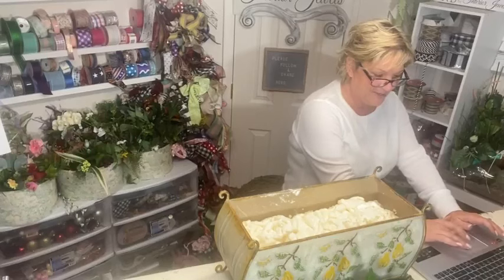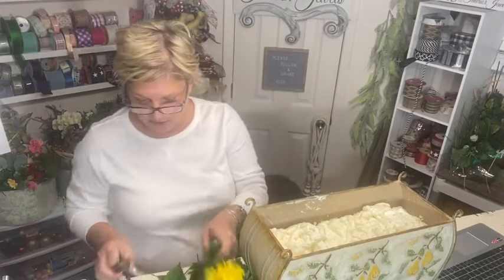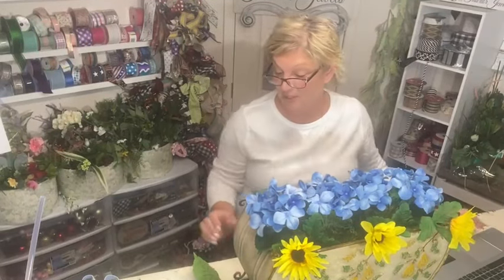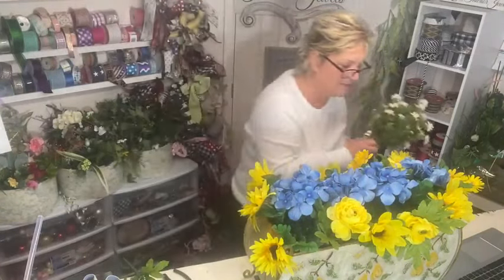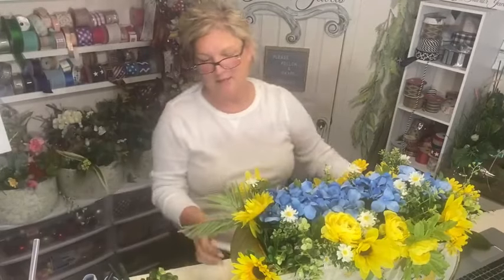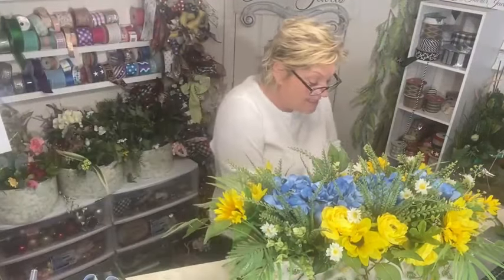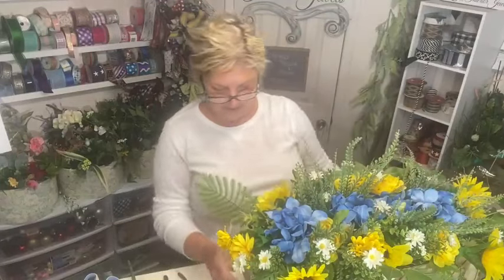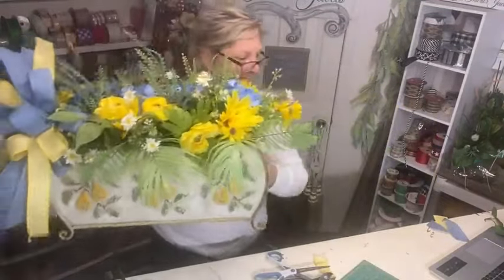DIY Spring/ Summer Simple Faux Floral Arrangement in Blues and Yellow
Find a great container and make your own floral arrangements. Its easy and fun and will make a beautiful addition to your homes decor.

Some items that I've use are listed here for easy access to links: